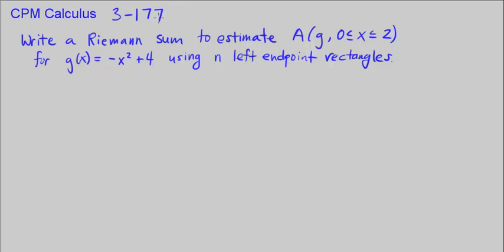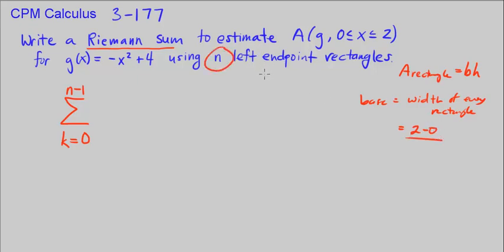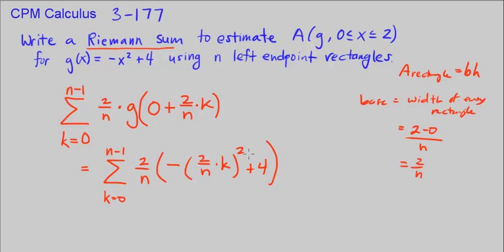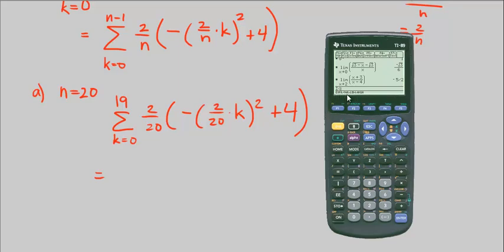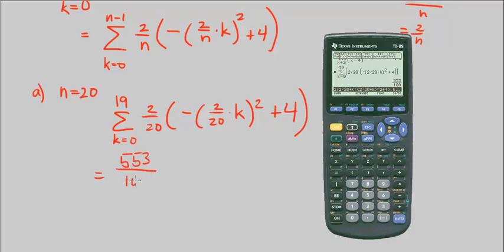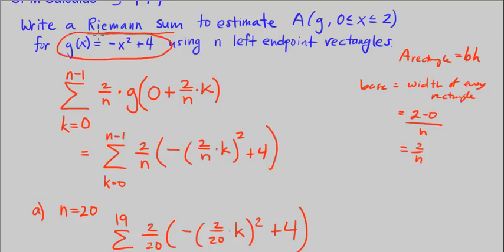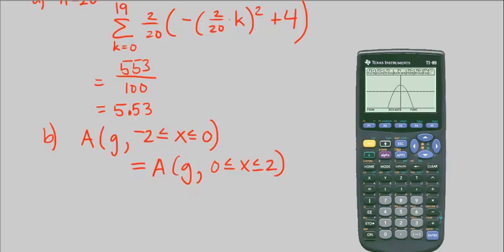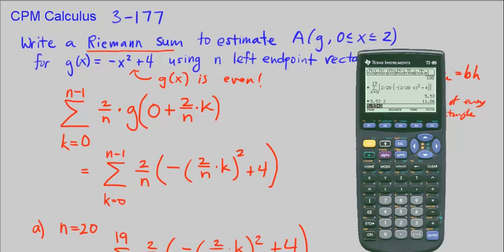CPM Calculus 3-177 - Riemann sums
Riemann sums